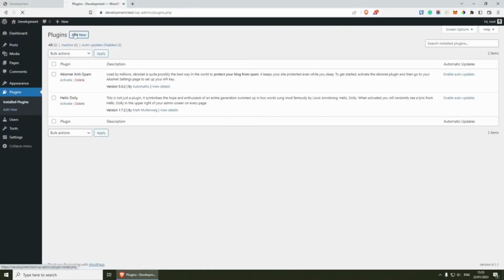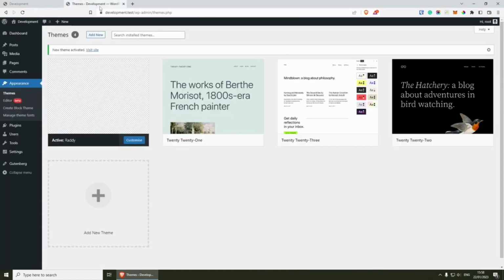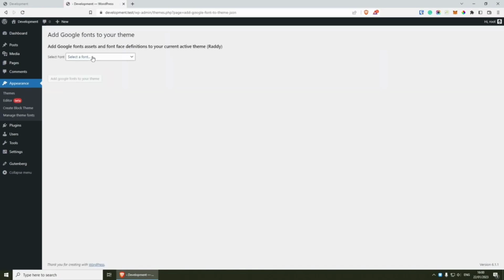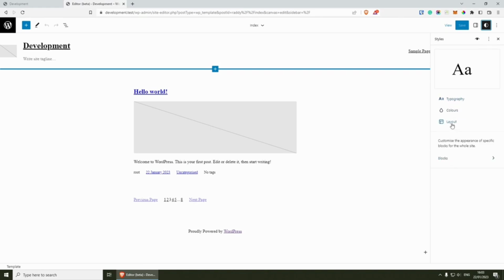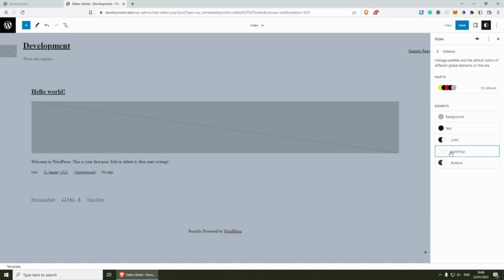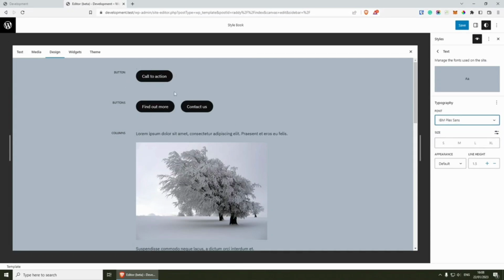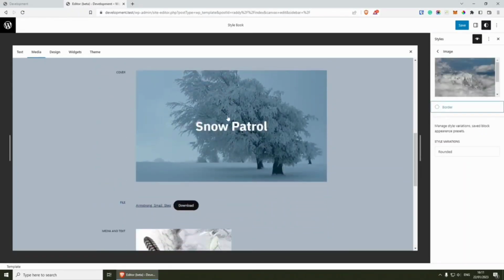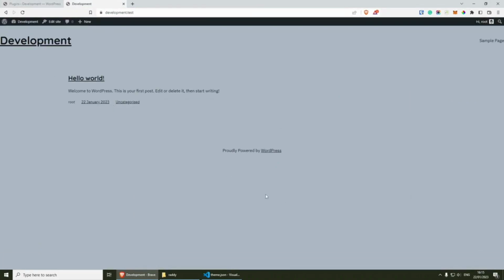How to Create Block theme for WordPress 2024 | BOLA TECH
Hey guys, Welcome to Bola Tech, In this video, we will explore the setup and some options of the Create Block Theme plugin developed by WordPress org

If you want to Perform SEO via Semrush for your site checkit out: